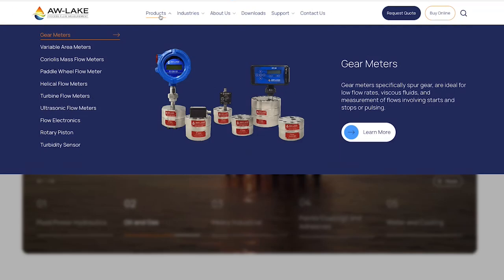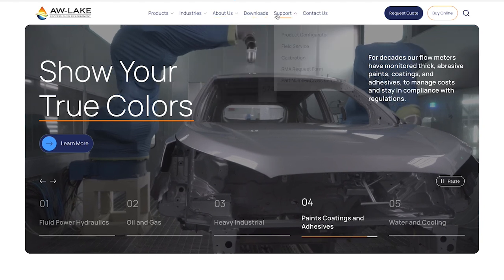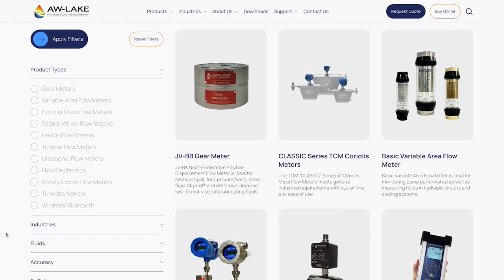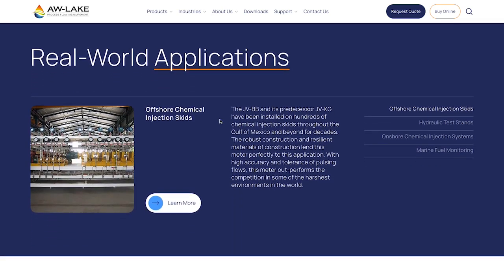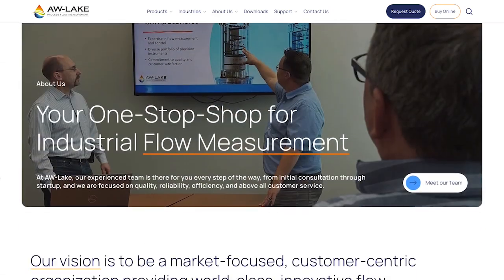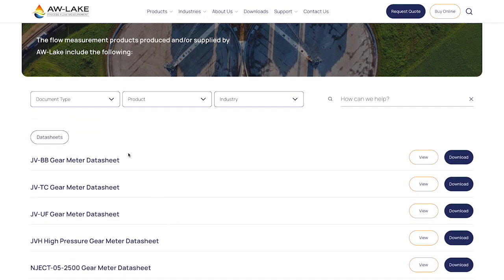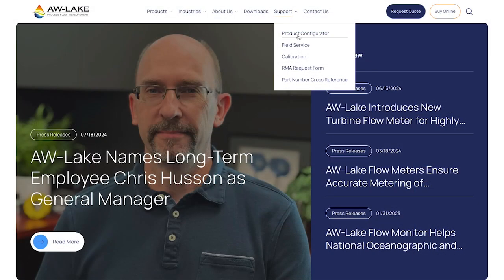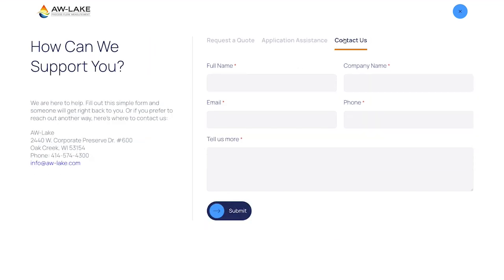AW-Lake Website Navigation Overview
In this video we will show you how to navigate the AW-Lake website.